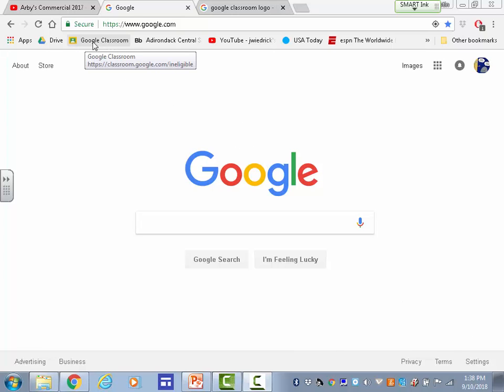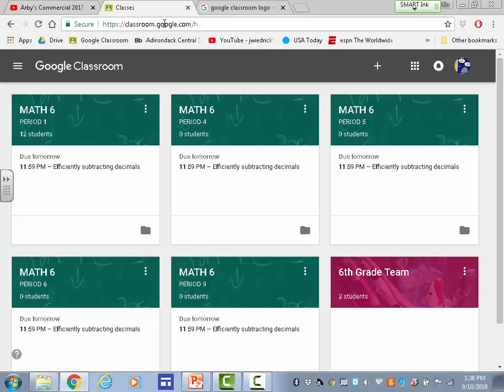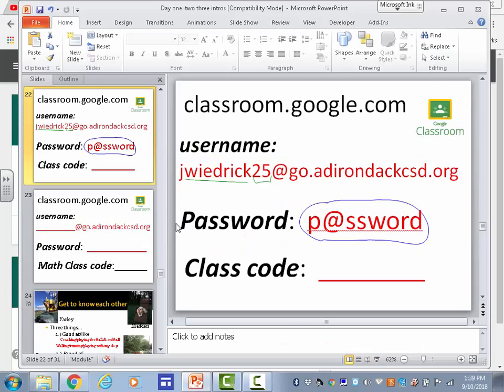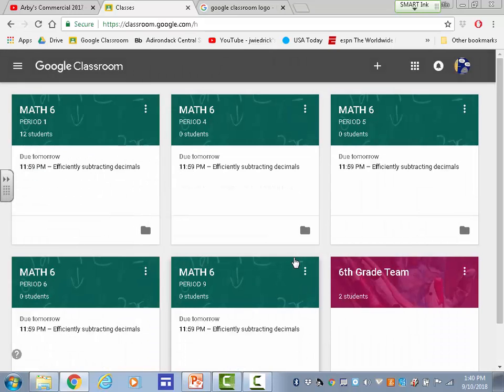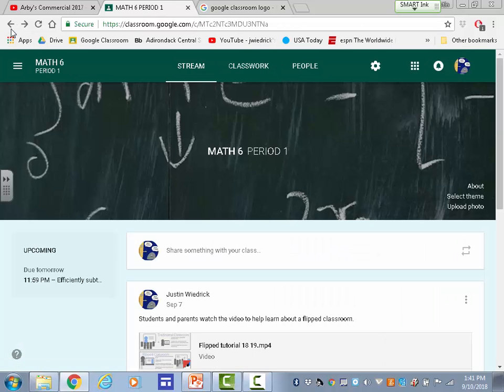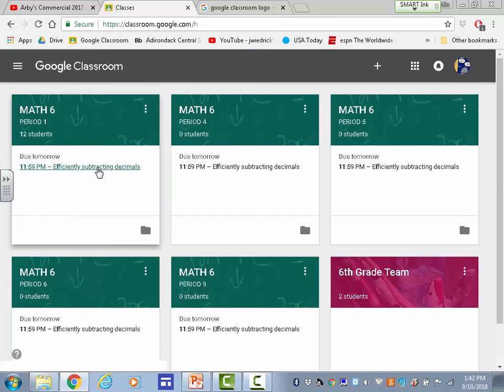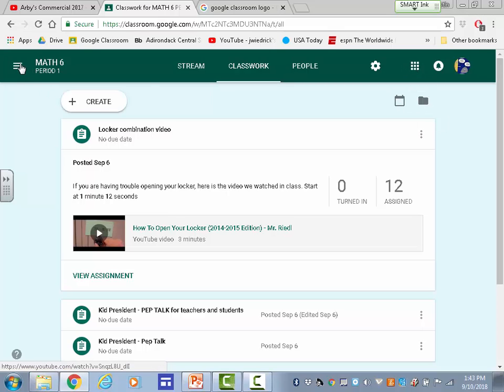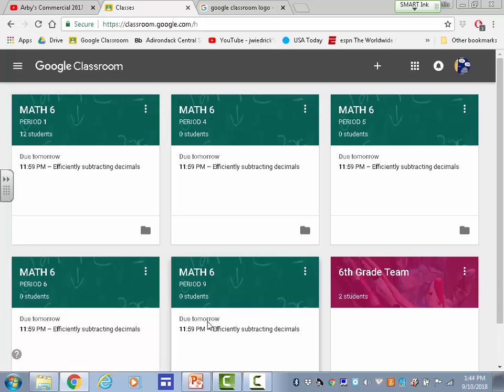Google classroom day 1